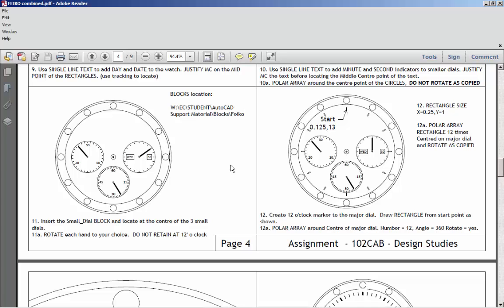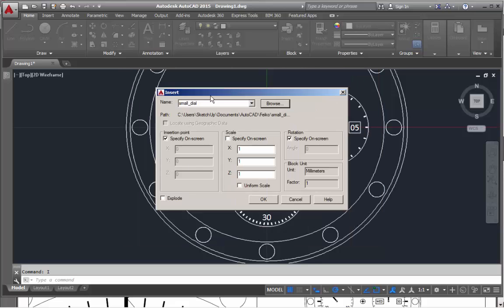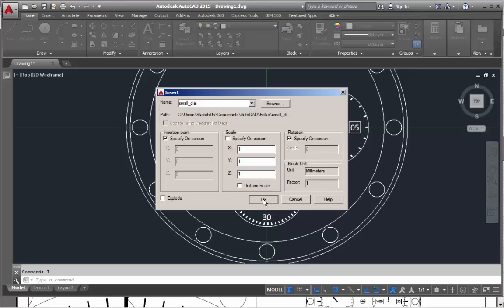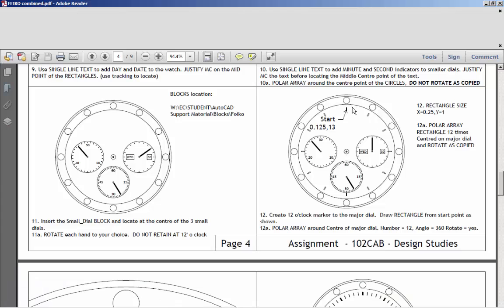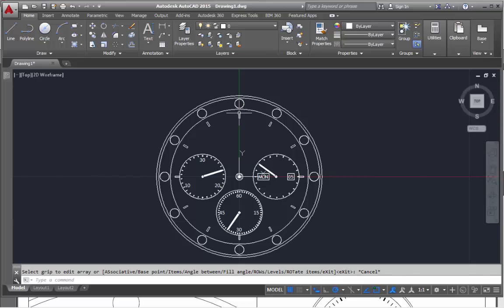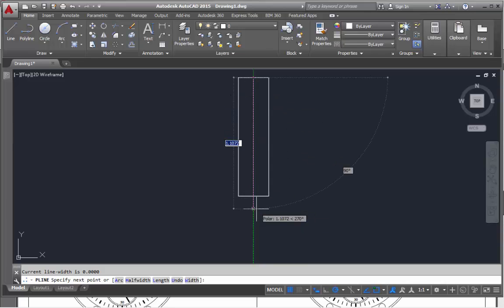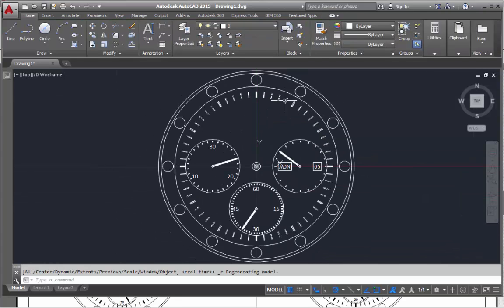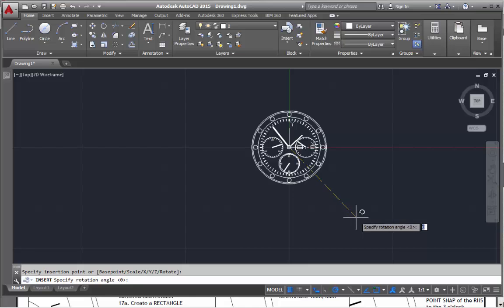Drawing a Better Watch in AutoCAD 2015 Pt 4